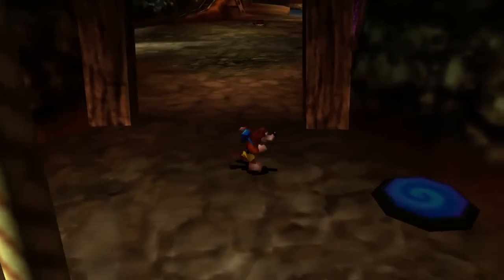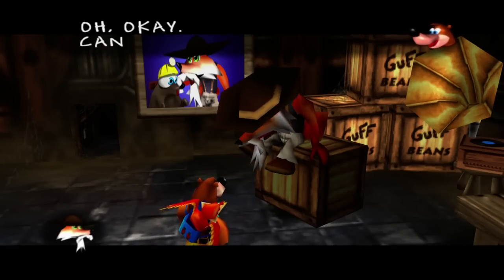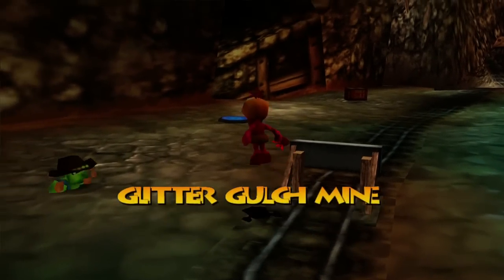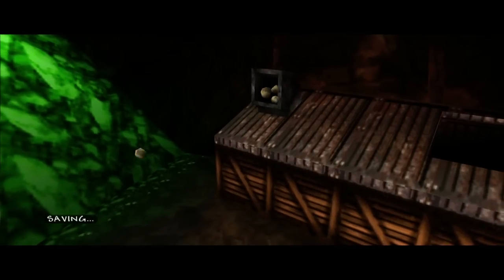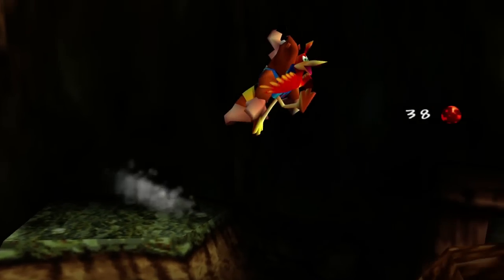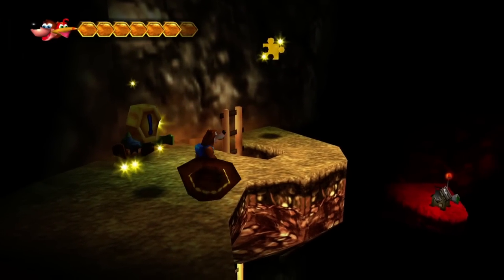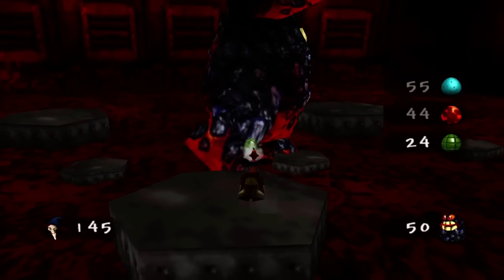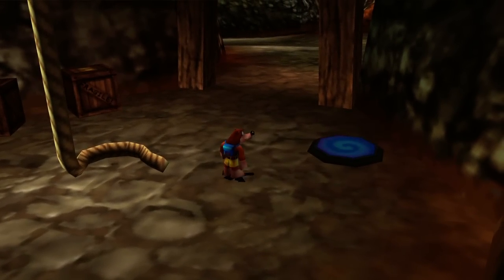Banjo Tooie - Poopin' Fire Eggs | PART 6 | ScykohPlays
Today we take a massive chunk out of Glitter Gulch Mine, and perhaps kill a coal monster.